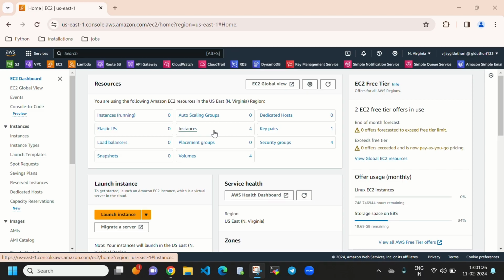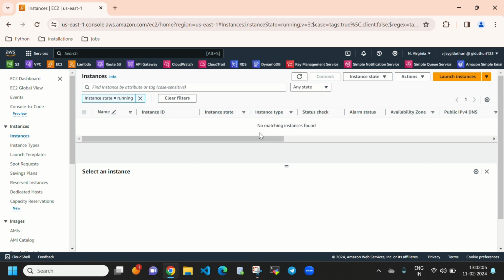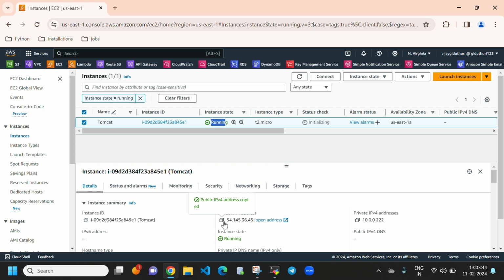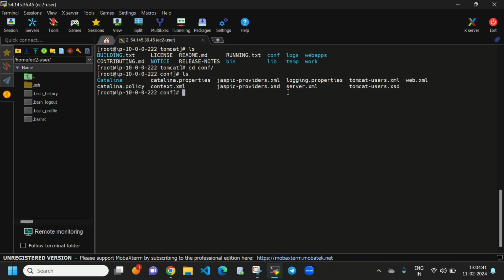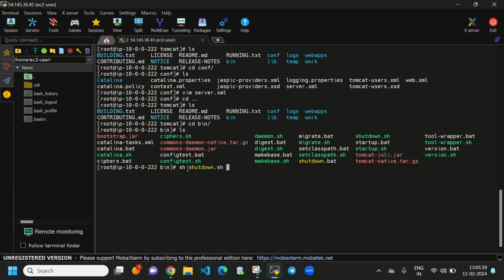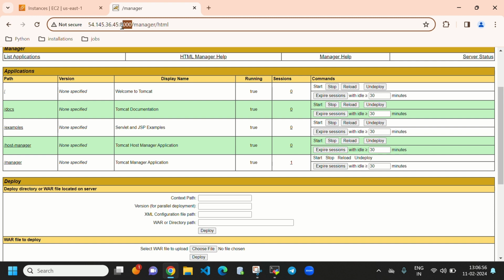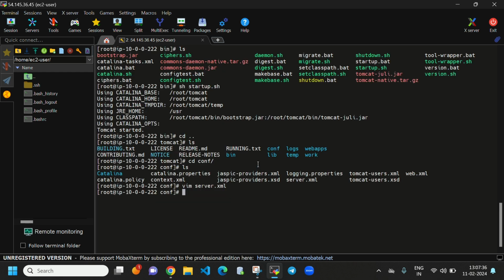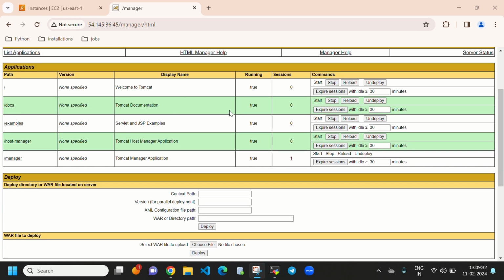How to change default port of Apache Tomcat 10